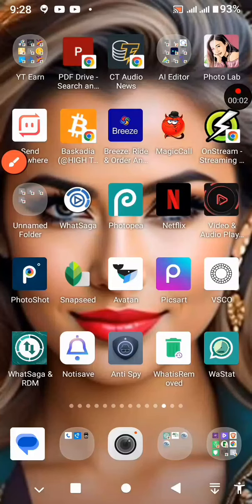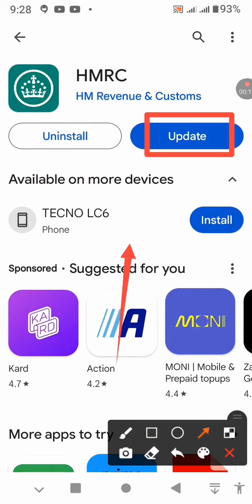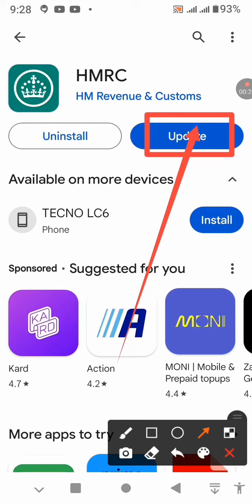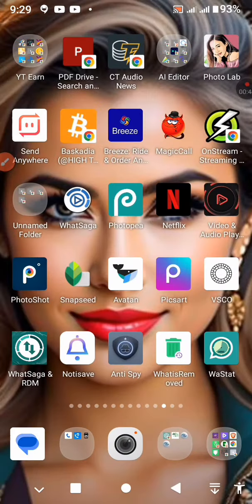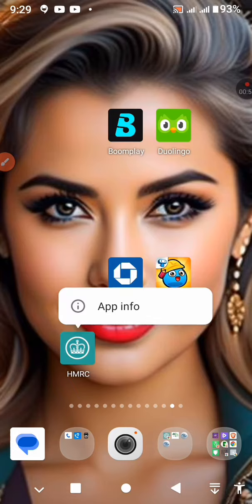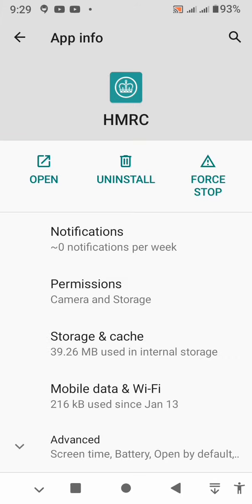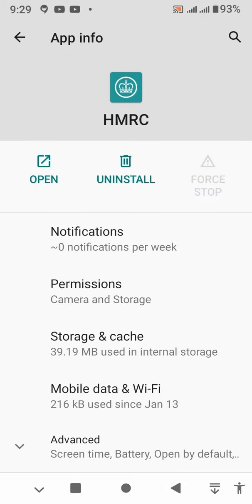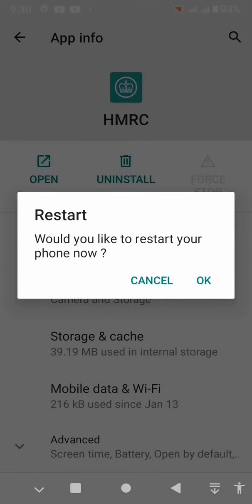How To Fix HMRC App Glitch Problem